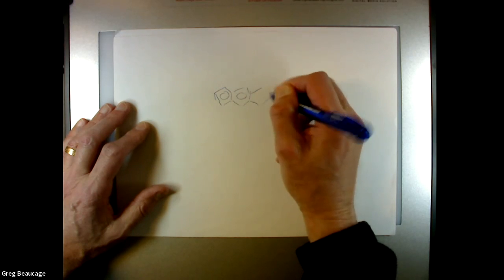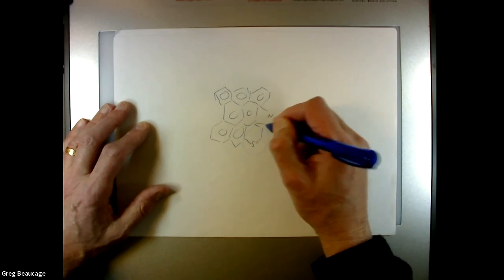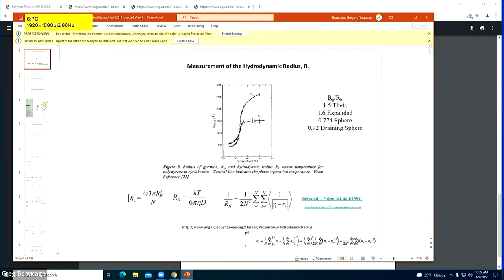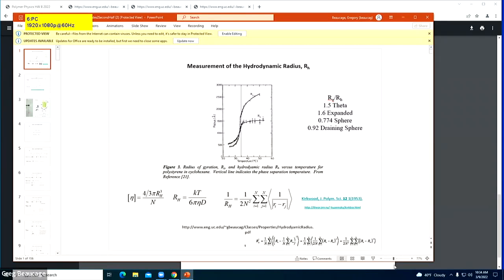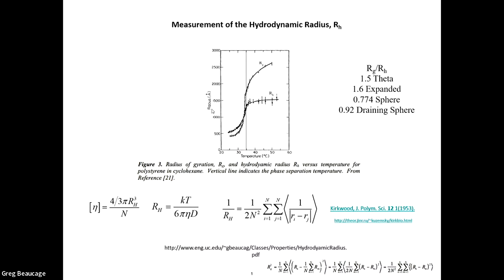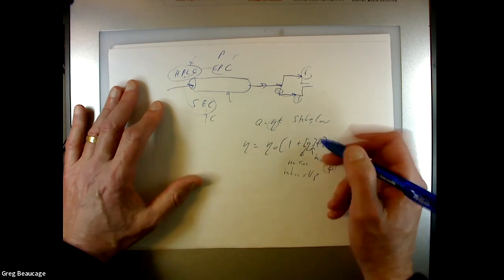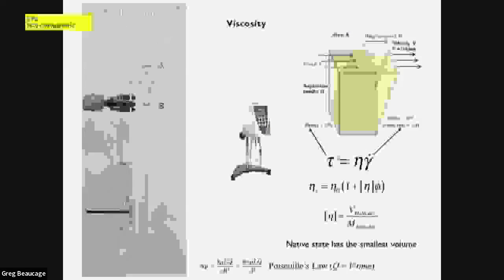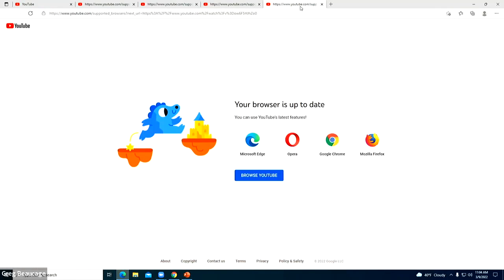Prerecorded Wednesday March 9, 2022 Polymer Physics GMT20220309 150930 Recording 1280x720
Prerecorded Wednesday March 9, 2022 Polymer Physics